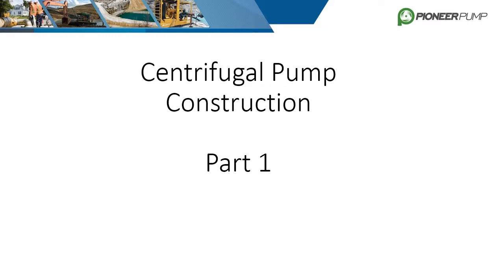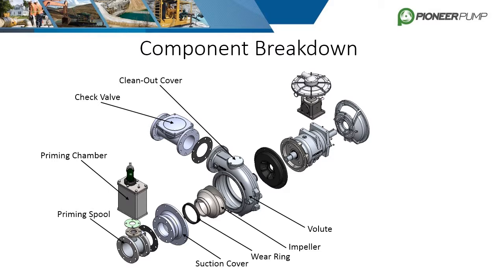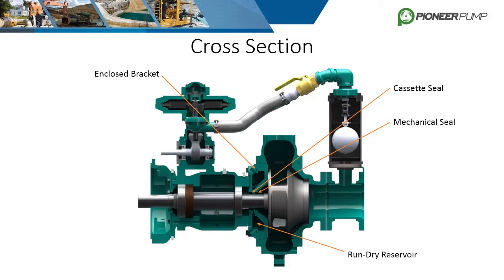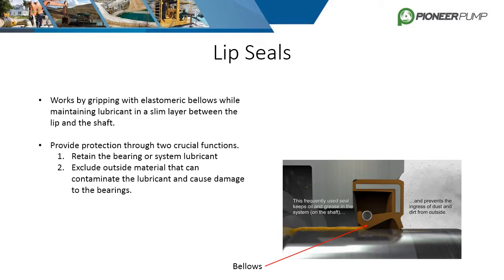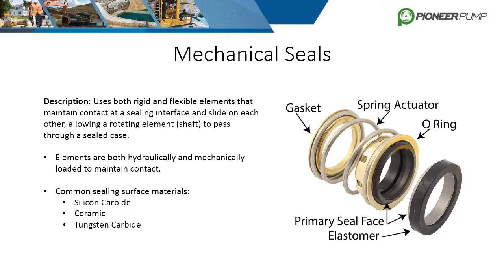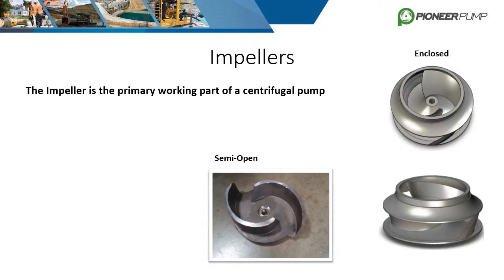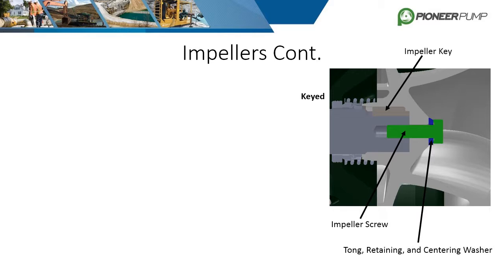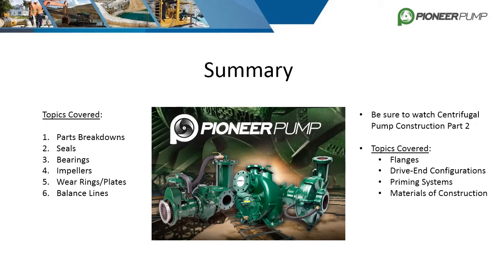Centrifugal Pump Construction - Part 1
This video explains the role of each component inside a centrifugal pump, expanding on different styles or options and their various uses.